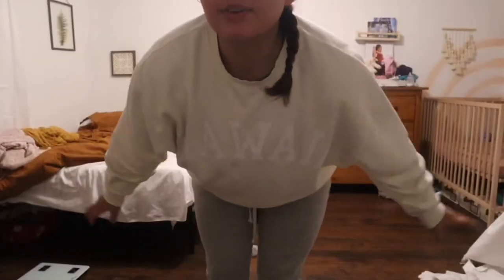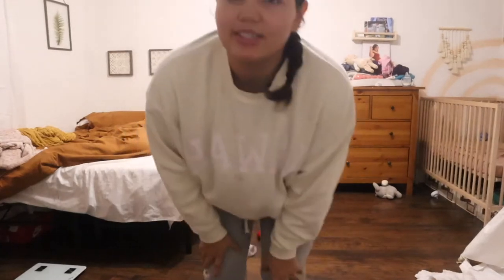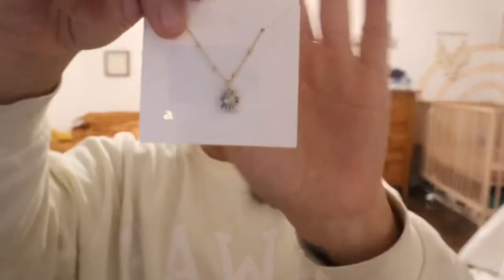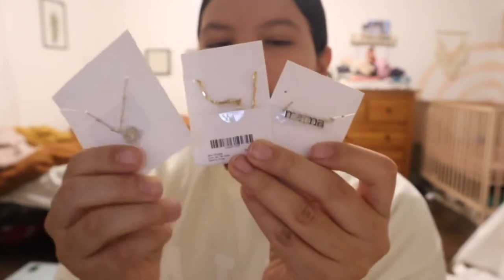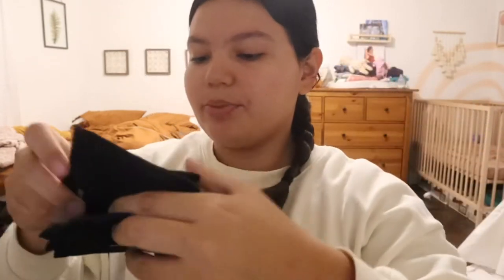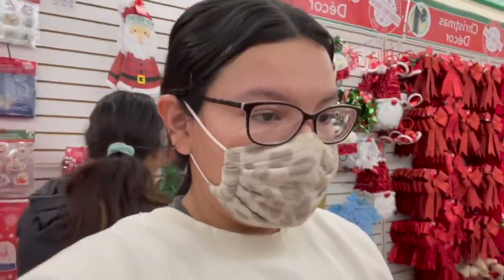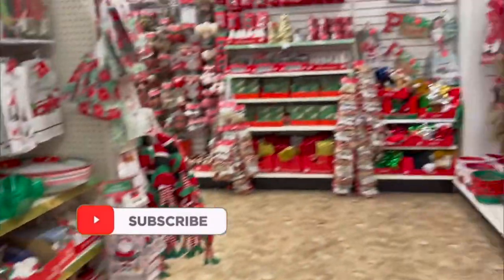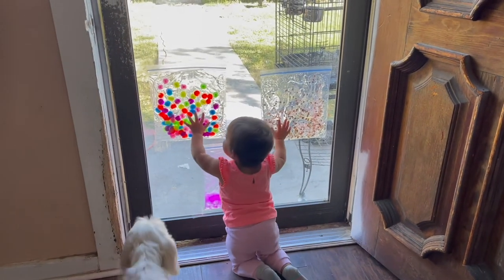DITL decorating for christmas + more :)